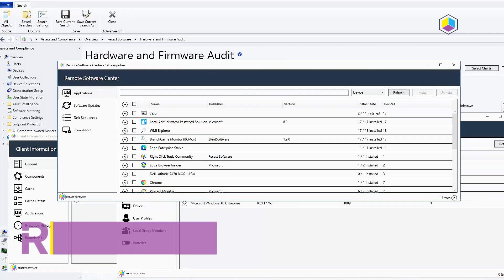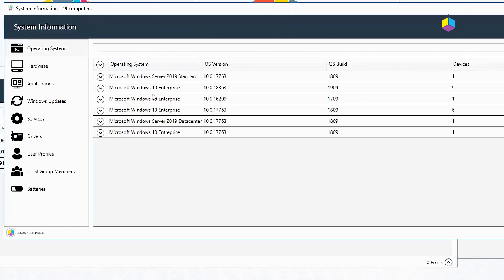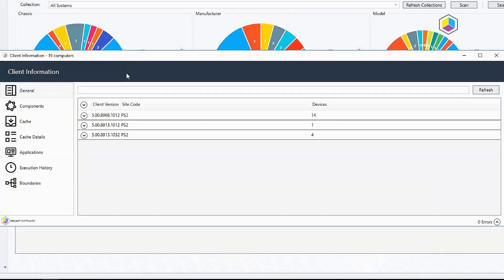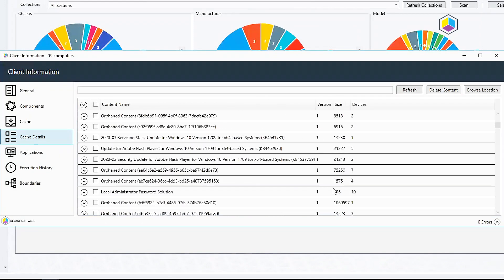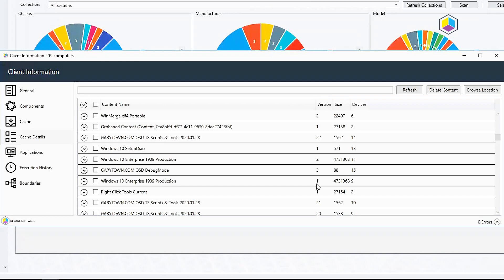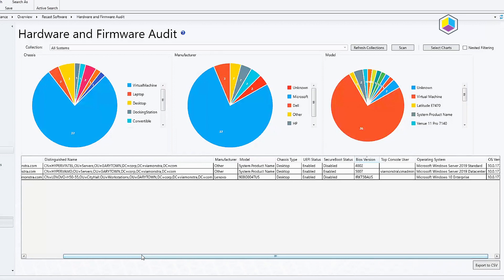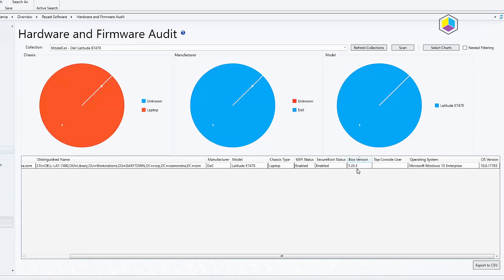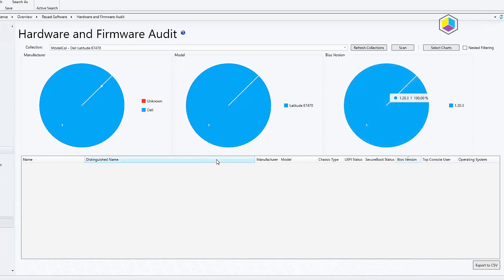What's New in Right Click Tools Version 4.2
A look back at everything we've shipped in the first quarter of 2020. Download the latest version to receive 30 days of Right Click Tools Enterprise edition.

System Information Tool: Added the ability to show many computers at the same time to get an overall idea of what's going on in your environment. Drill into Hardware, Drivers, and More.

Client Information Tool: Information pulled from the CM Client directly. Drill into the cache on each machine, confirm items intended for pre-cache are on the client, clean out old versions, and much more.

Hardware & Firmware Audit Dashboard: Visualize the hardware of the endpoints in your environment. by drilling into Chassis, Manufacturer, and Model. Updated to include UEFI, SecureBoot Status, and Bios Version.

Remote Software Center: Previous to version 4.2, users were only able to look at items that were deployed at the machine level. In this release, we added the ability to display deployments to users.